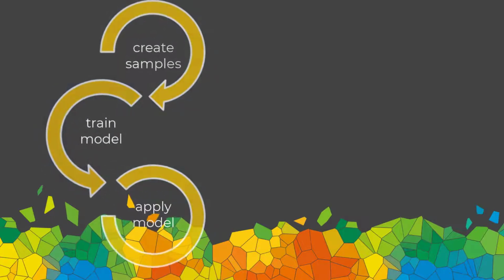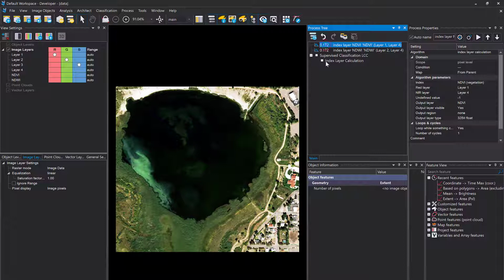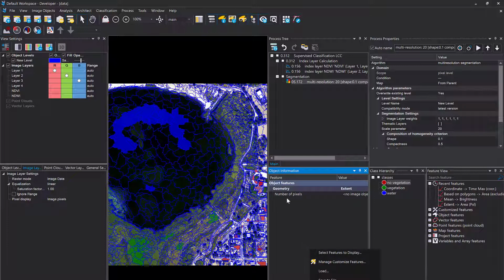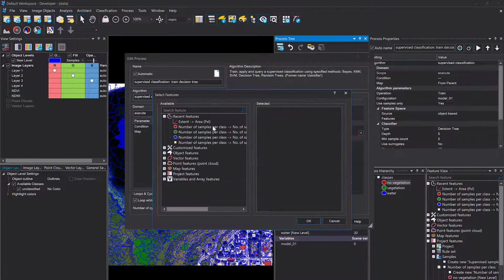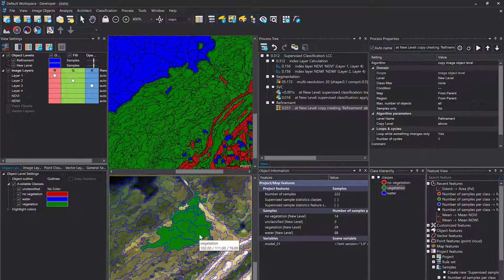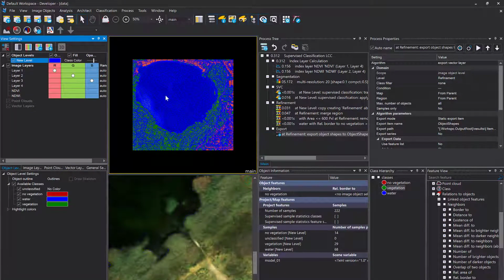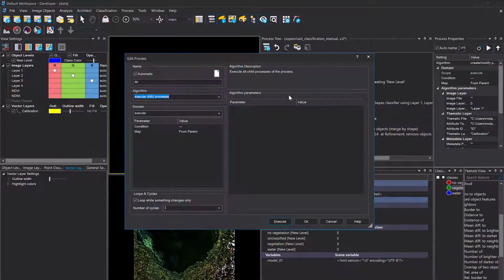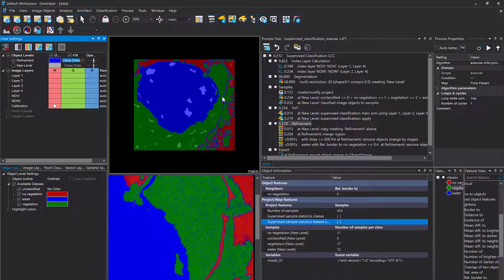Supervised Classification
This course is intended to introduce you to the Supervised Classification approach within the Trimble eCognition Developer Software.

What you need in order to apply a supervised classification is samples and a model. The model is trained based on the samples you feed it with. This trained model then can be applied on non-labeled image objects and those will be classified based on the trained model statistics.

In this project we will create samples manually, create samples based on a vector file and also on a raster file within the eCognition Developer Software.  Once you have samples within a project you easily can use this information and also apply a supervised classifier on different scenes.

This course is for free and can be conducted also with the Developer Trial version

Accessing this course from the Trimble Learn platform, you will have to create an account (also for free) and enroll to this course. Additionally to the DATA you will also receive a CERTIFICATE if you finish the course on the Trimble Learn platform.

Enjoy diving into eCognitions Machine Learning world!

______________Video Content_________________

00:00​ - Introduction
02:22 - Start developing a rule set
06:58 - Creating Image Objects
08:18 - Collect Samples manually
13:12 - Train model
17:22 - Apply Model
19:20 - Improve the Classification
24:44 - Export results as polygon vector
29:19 - Using a vector file to create samples
33:16 - Using a raster file to create samples